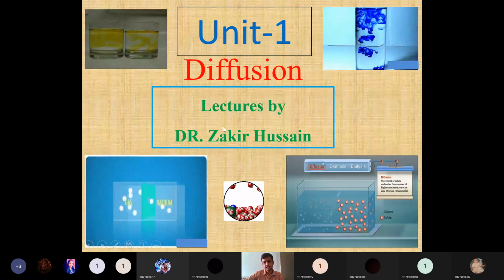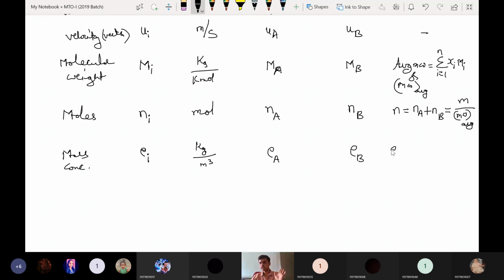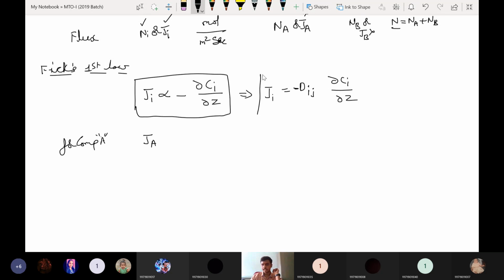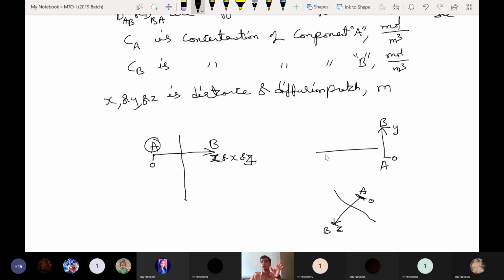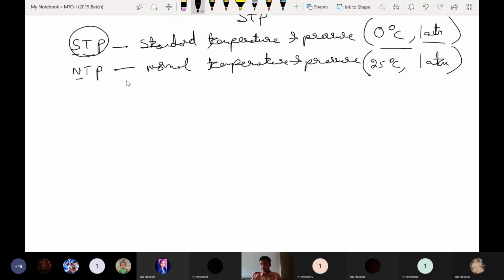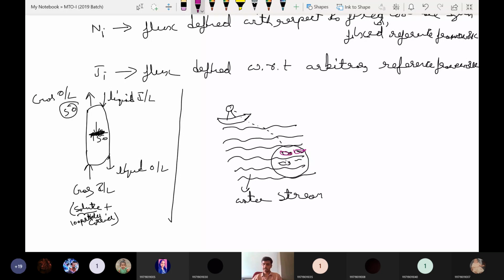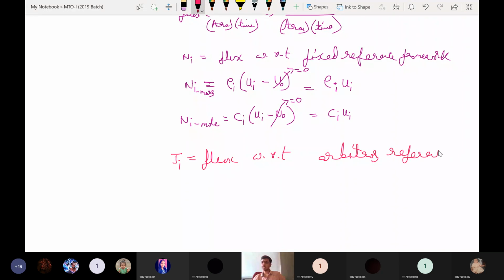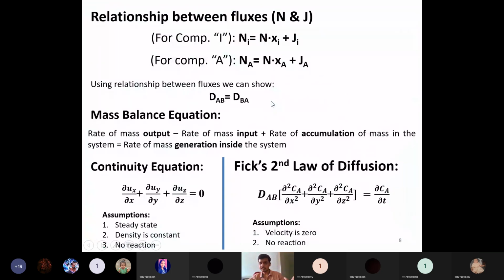1.3) Mass Transfer Operations-I: Basics of MTO- Notations, Units, Ficks First Law of Diffusion